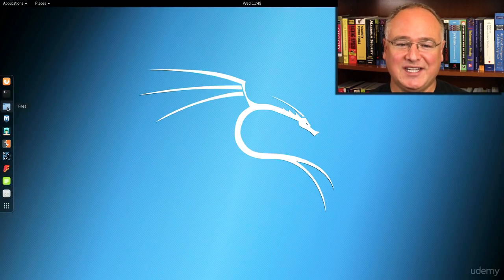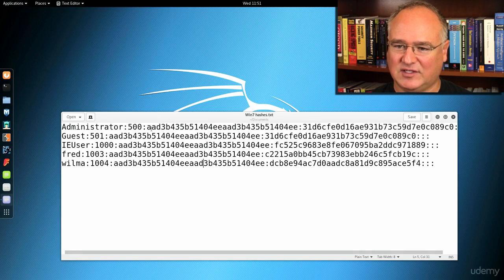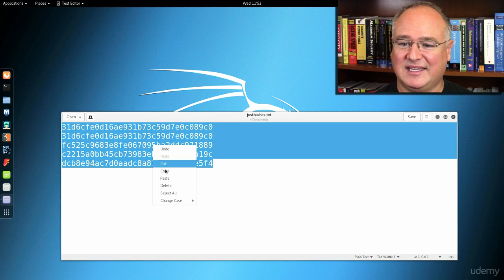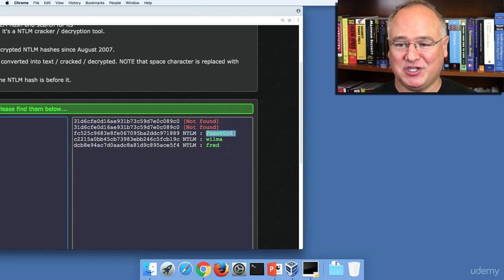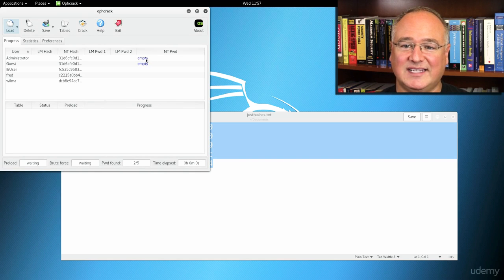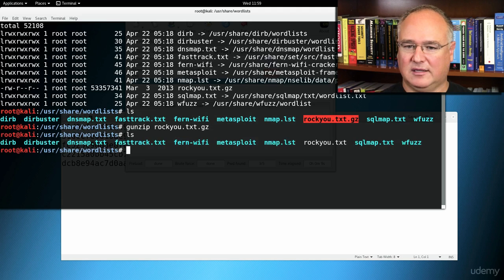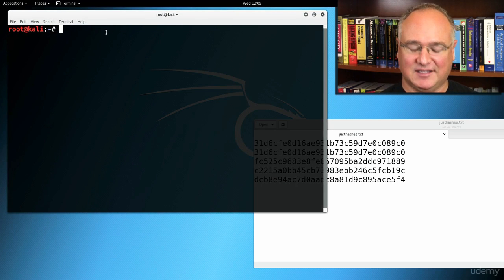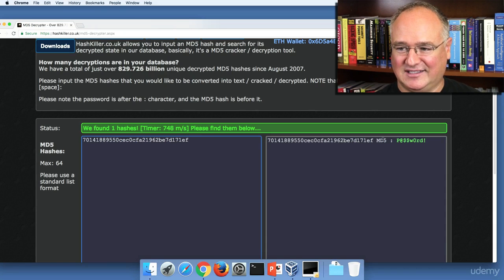L62 (#9) Cracking Passwords with Kali and Online Tools